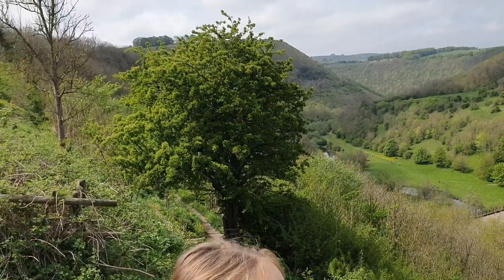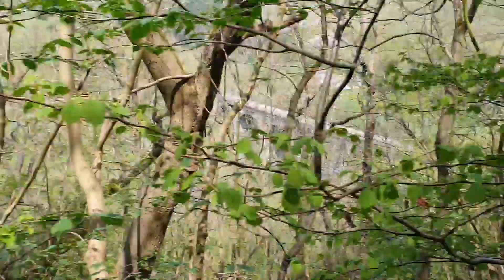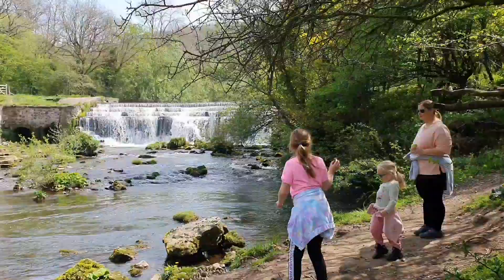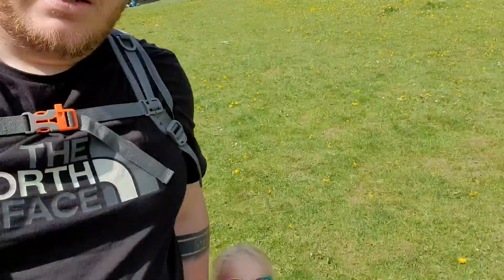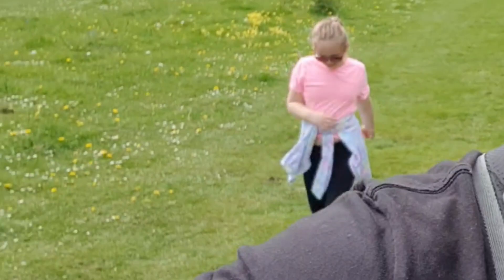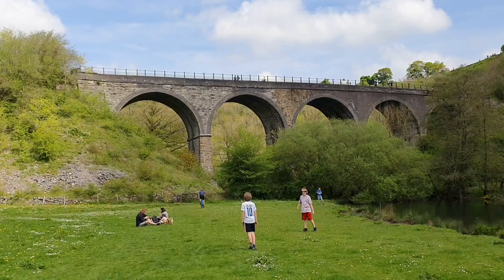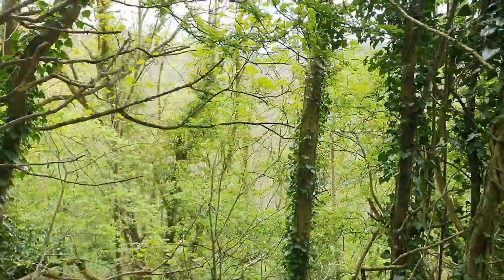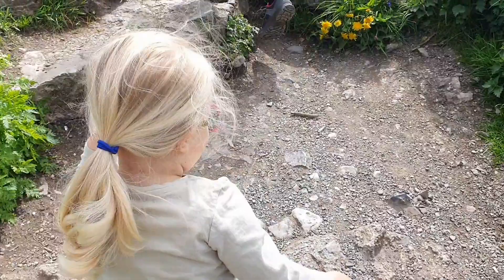Easy Monsal Head Walk with Viaduct and Waterfall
Monsal Head is a great walk in the Peak District, located near Bakewell the walk takes in the Monsal Dale Waterfall and the Headstone Viaduct that is part of the Monsal Trail. This guided circular walk is great for kids, with so much to do and see and short enough for even the smallest legs.

00:00 Guided Monsal Head Walk
00:53 Where to Park for Monsal Head walk
01:04 Walking Monsal Head to Monsal Dale Waterfall
02:11 Monsal Dale Waterfall
03:17 Monsal Head picnic spot
03:34 Monsal Dale Waterfall to Headstone Viaduct
04:09 Cartwheels across the grass
05:49 Headstone Viaduct
07:01 Route back up Monsal Head
08:33 Can Sophie Make it up the hill
09:29 Time for beer and Ice Cream

Breaking down the barriers that stop parents having the best days out with their kids. Follow Getting Out With The Kids and join us as we take our kids on days out including Peak District Family Hikes, Musuems, National Trust Homes and Sites, Beaches, Camp Sites, Hotels and holidays destinations and much much more. Our days out suggestions will suit most budgets and abilities to ensure everyone has an affordable great time.

Formerly the We Are The Bakers YouTube Channel